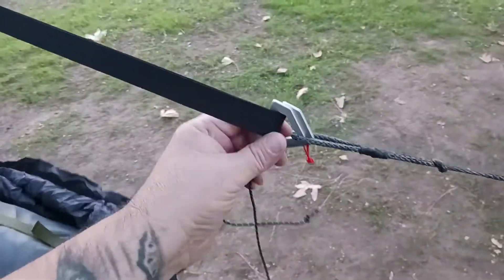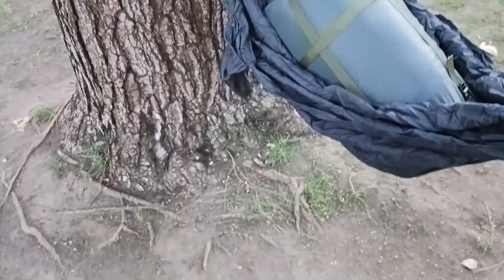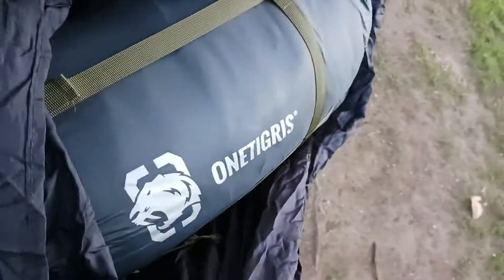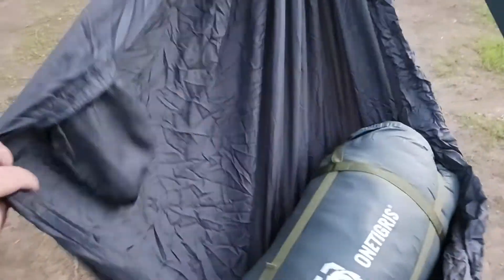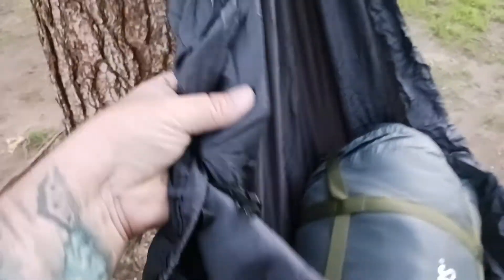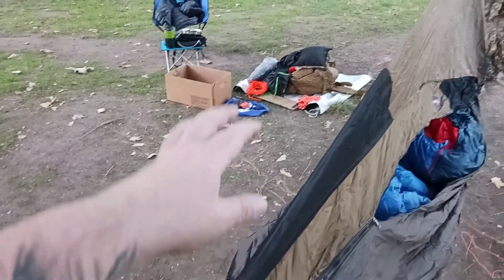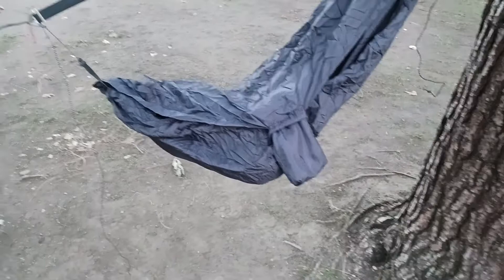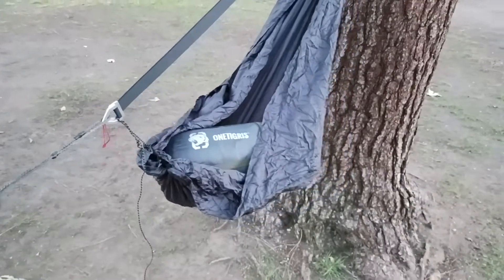415. Eno underbelly gear sling review uses Hammock Camping Backpacking Eagle Nest Outfitters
Eberlestock Backpacks

BACKPACKING
Ultralight Backpack

Backpacking Tent

15 degree Sleeping Bag

Sleeping Pad

Backpacking Chair

400lb max Backpack chair

Trekking Poles

Haven Tent/Hammock

Winter Underquilt

Eno Underbelly

1.8 cord

S Biner

Water filter

MSR dromedary

Cnoc Vecto

Cup Pot

Long Spoon

Utensil set

Pan Scrapers

Pocket Penlight

Tactical Backpack

OUTDOOR WEAR
3 Season Boots

Winter Boots

Long Sleeve

Down Jacket

Cycling & Esports
Frame Lights

Hub Lights

Repair Stand

Cargo Trailer

Messenger Lock

Fat Rack

Explorer Rack

Saddle Bag

FlatOut Sealant

HEALTH FITNESS
Massage Gun

Protein Powder

Casein Protein

Pre Workout

Nitric Oxide

Beet Root

Energy Greens

Daily Vitamins
Multivitamin

Vitamin D3

Fish Oil

Calm Aid

Testosterone Boost

Pill Case

KITCHEN
Smoothie Blender

32oz smoothie cups

Instant Pot

Food Dehydrator

Digital Scale

Vacuum Sealer

Nonstick Pan

Pepper Mill

Oil Sprayer

Silicone Tongs

Silicone Turner

Slotted Spatula

Basting Brush

Emergency Blanket